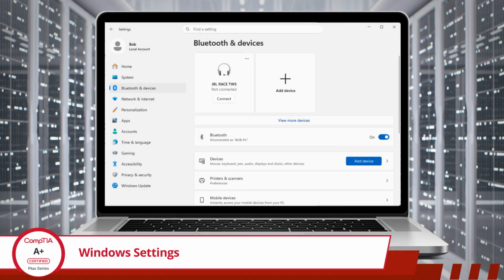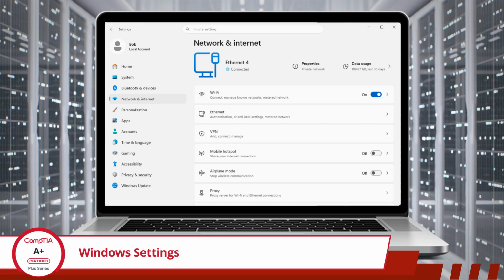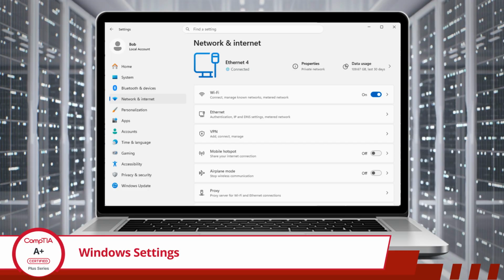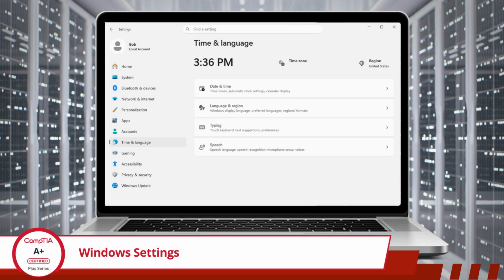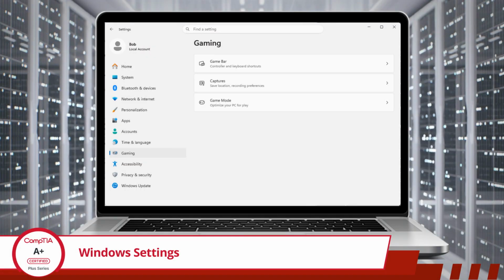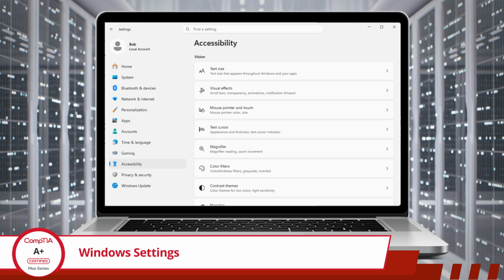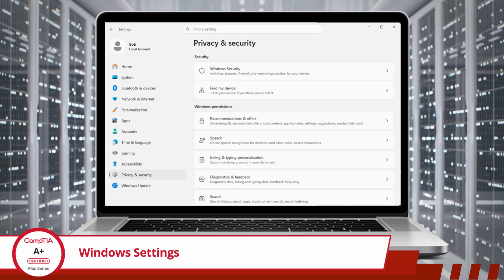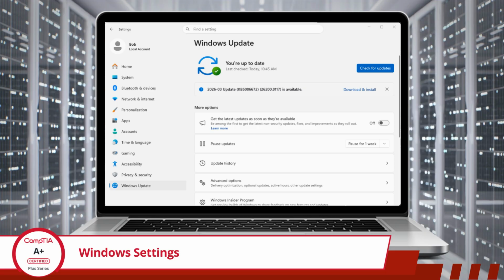CompTIA A+ Core 2 (220-1202) | Windows Settings | Exam Objective 1.6 | Course Training Video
CompTIA A+ Core 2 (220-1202) | Exam Objective 1.6 | Given a scenario, configure Microsoft Windows settings